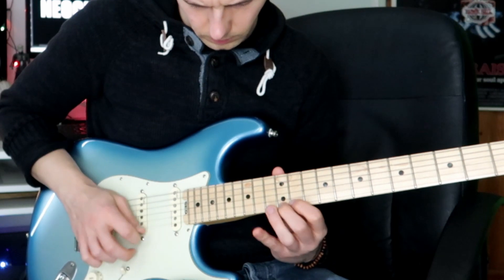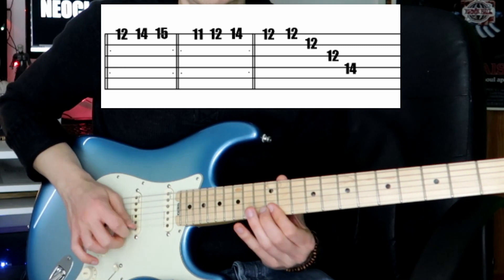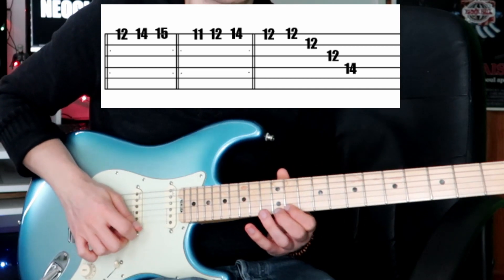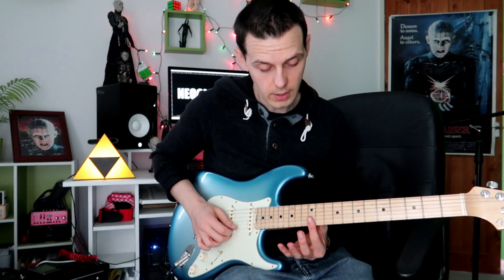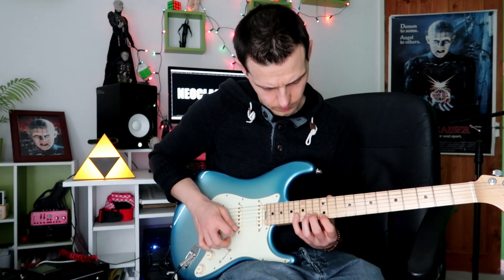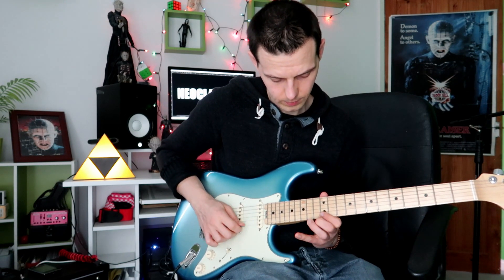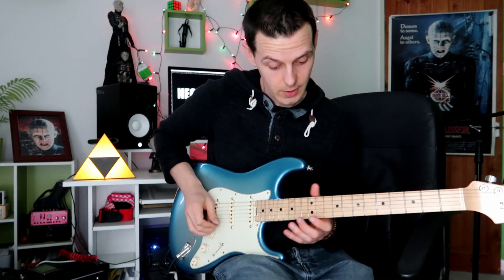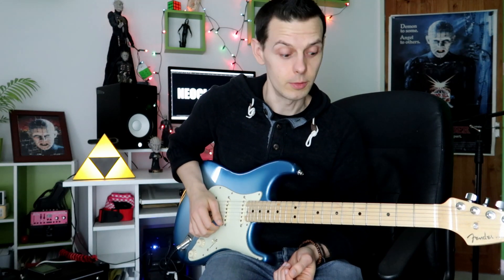NEOCLASSICAL Shred Licks ┃ 3 Levels Of Difficulty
GEAR USED
Fender Elite Stratocaster
Jackson Dinky
Boss Katana 100W
Superior Drummer 2.0
Canon Powershot G7X MKii
Cubase
Lightworks